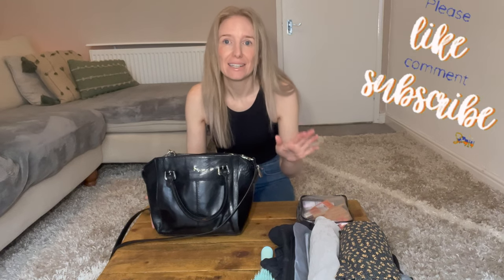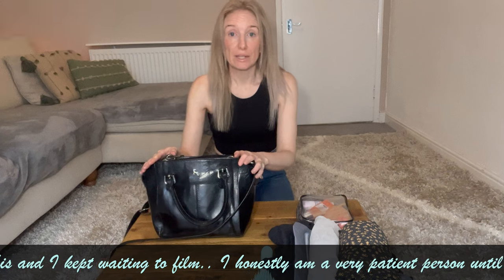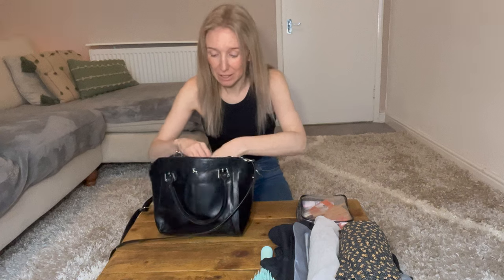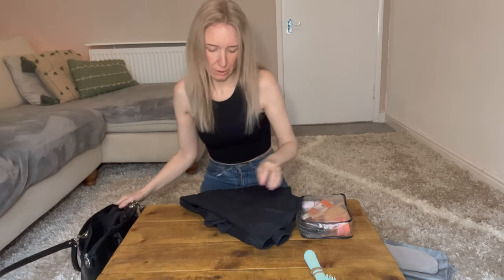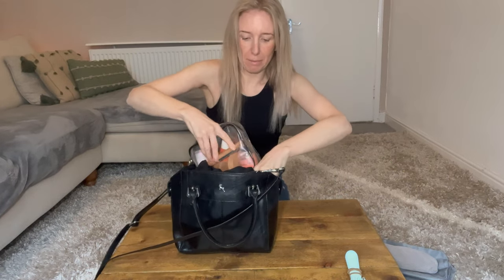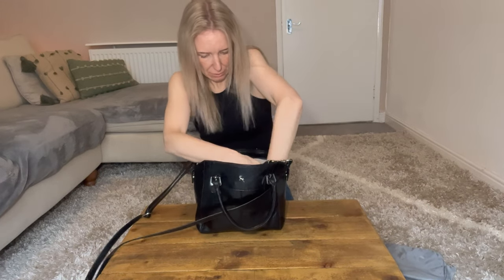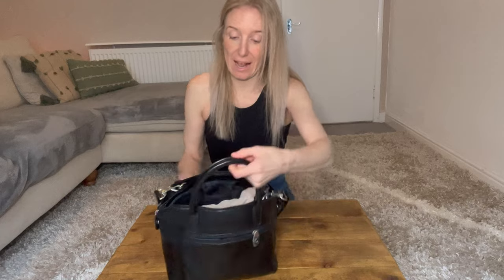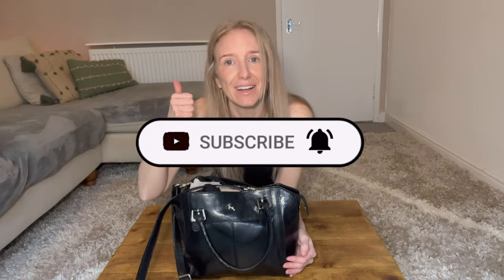EXTREME MINIMALIST| PACKING ONLY A PURSE FOR 5 DAYS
In this week’s video I attempt to pack minimally for 5 days worth of outfits. Packing only into my purse or cross body small bag. Which I think may be quite an extreme minimalist packing challenge.

See what essentials I decide to pack, as an extreme minimalist. Moreover, what I don’t pack, throughout this pack with me. I’ve always loved the idea of travelling as light as possible. In the same way I enjoy the result of living with as little as possible.

For anyone missing my second video, as of last week I announced I will be continuing with Thursday’s video only for a while. I upload a video and a further ‘vodcast’ video podcast, every week. Which makes each video just 37p. I also discuss more personal things on this more exclusive, private platform. There are currently around 35 videos already uploaded. Follow link below to join ⬇️

I'm on Instagram as sagelife2021. Install the app to follow my photos and videos.